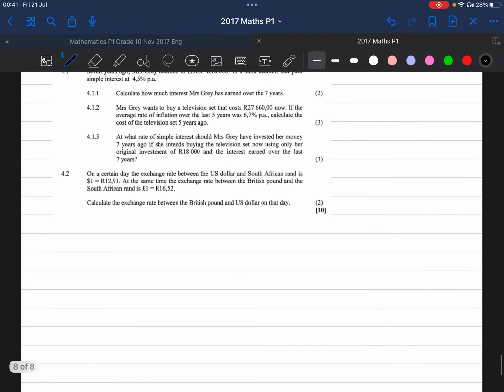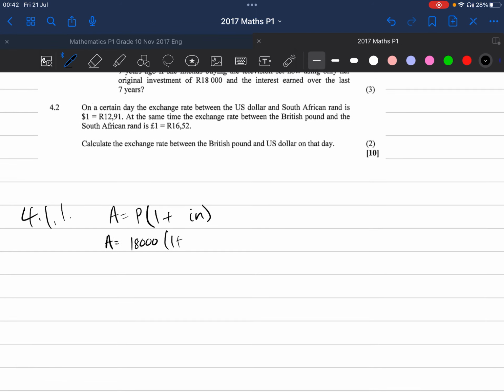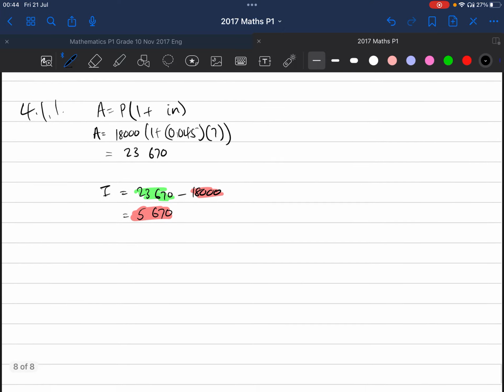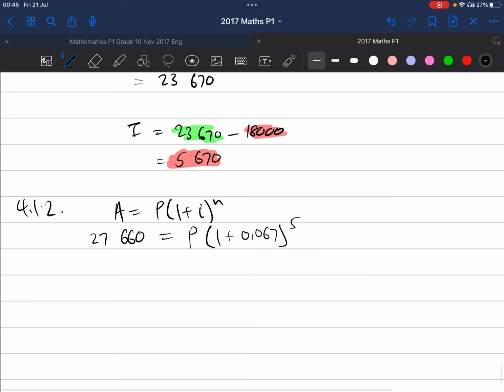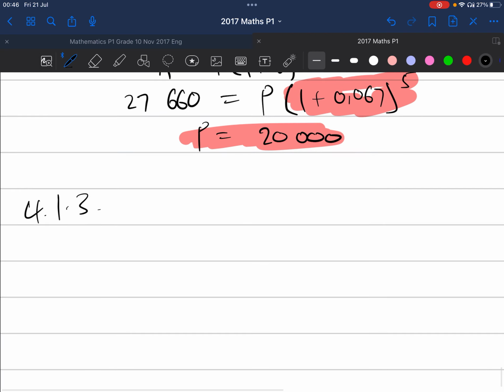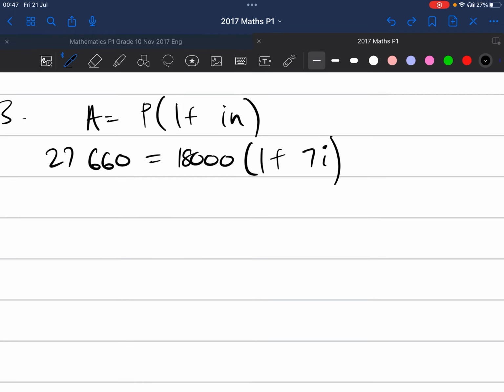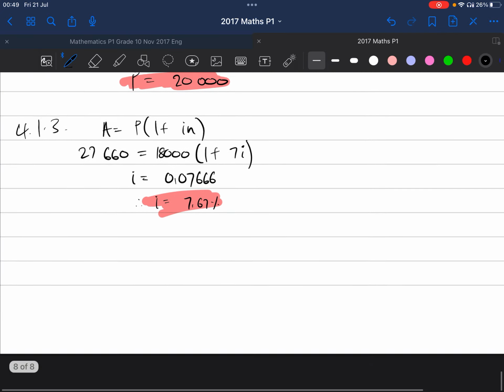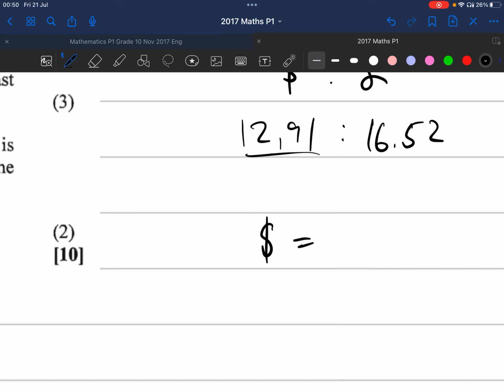FINANCE Grade 10 practice question